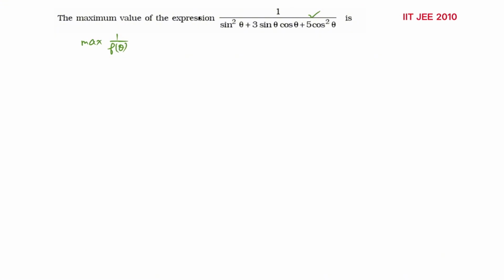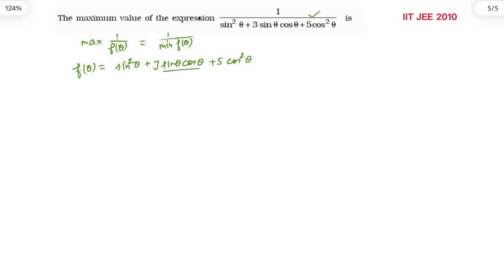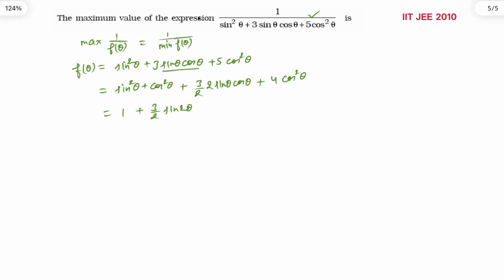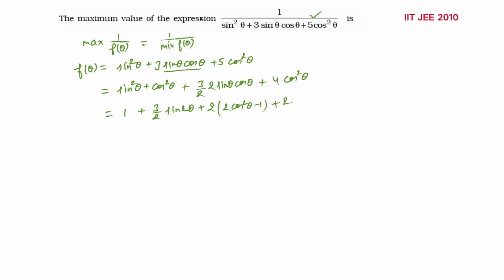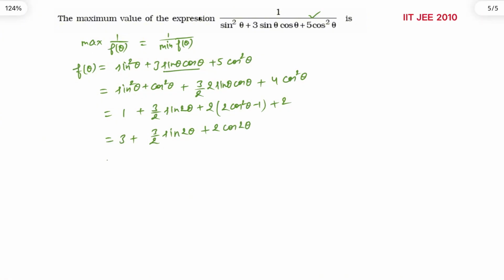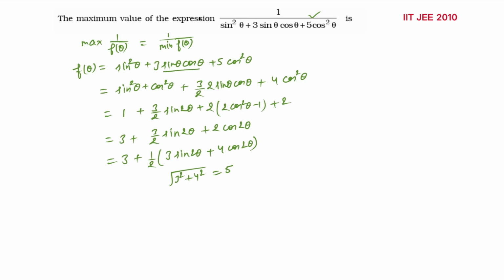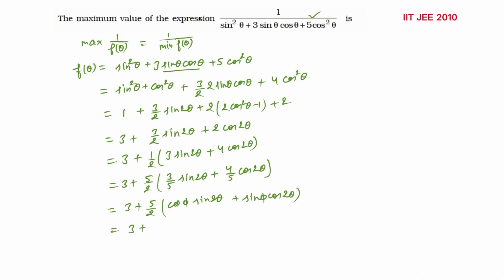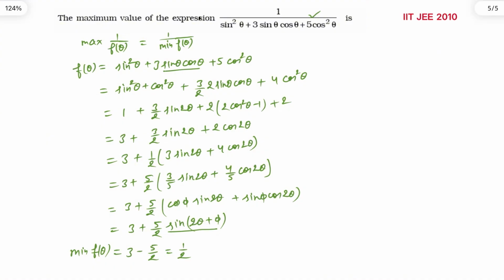Advanced trigonometry : Find max value of a trigonometric expression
About This Video: In this video, we dive into a conceptual breakdown of trigonometric equations. We find maximum value of a trigonometric expression without using calculus step-by-step to help you master the logic behind the formulas.